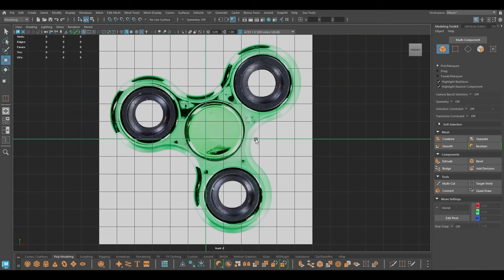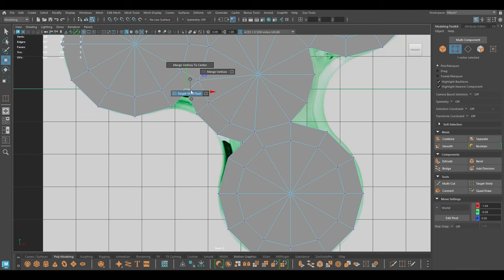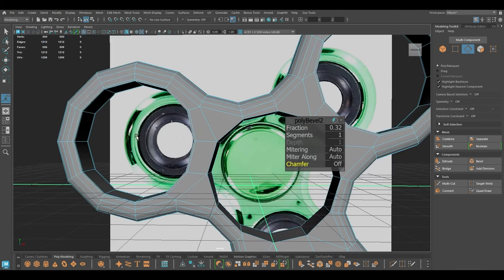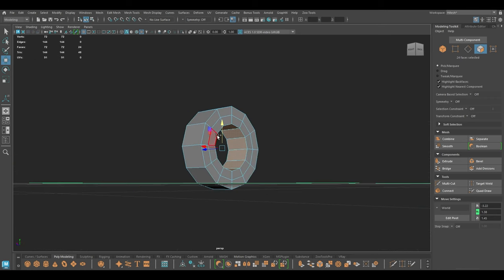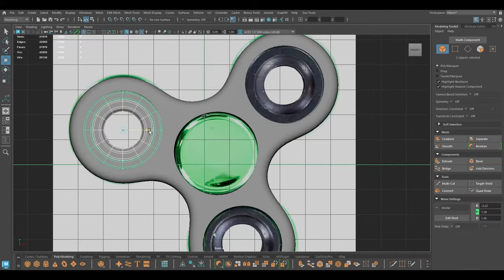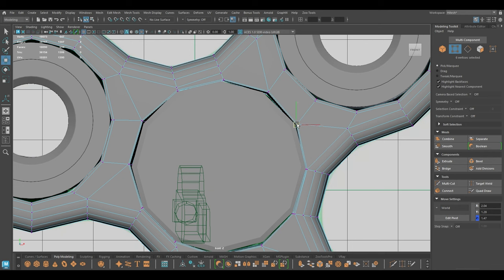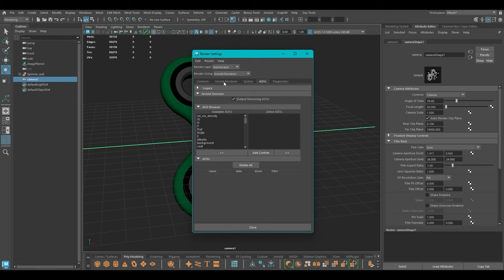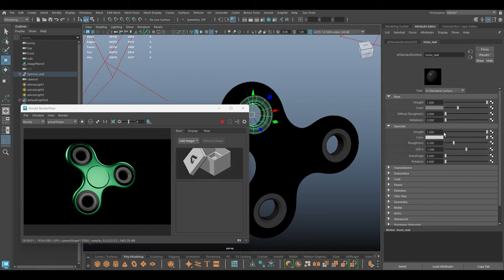Hard Surface Modeling in Maya - Fidget Spinner 3D Modeling Tutorial